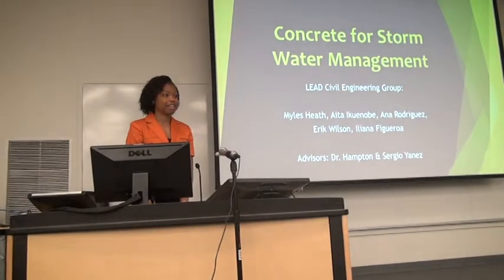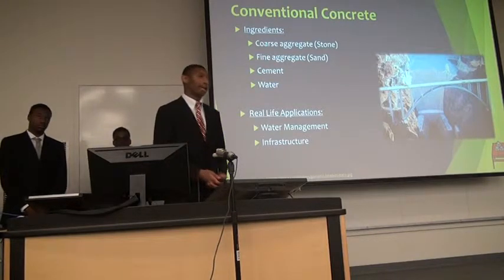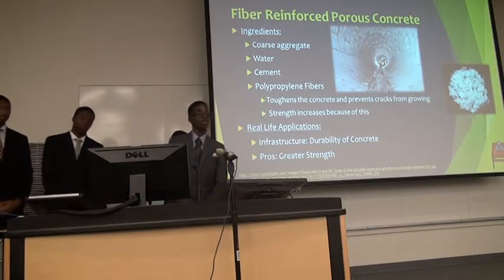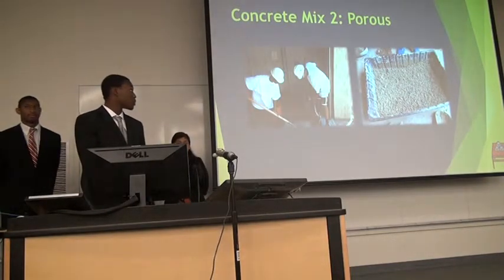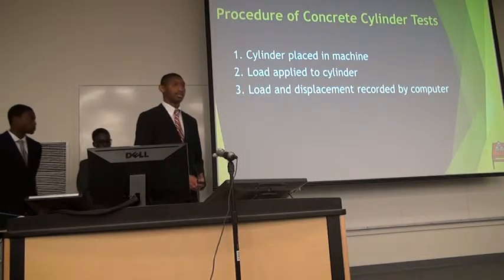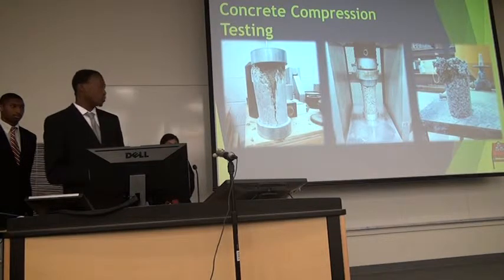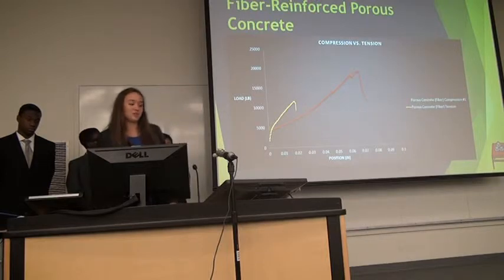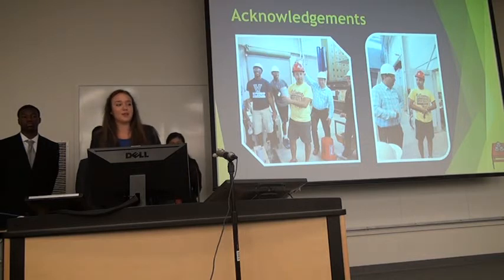Final Presentations (Concrete Group)